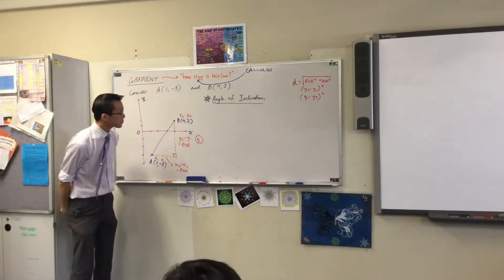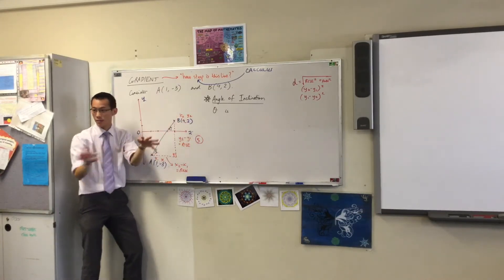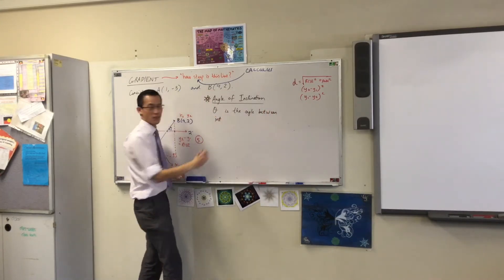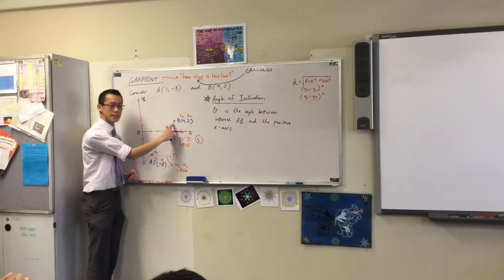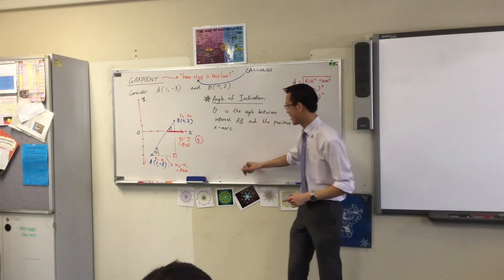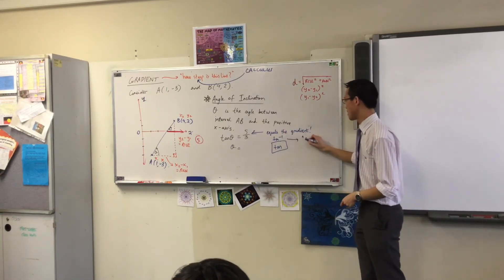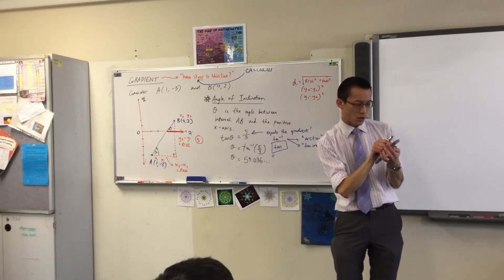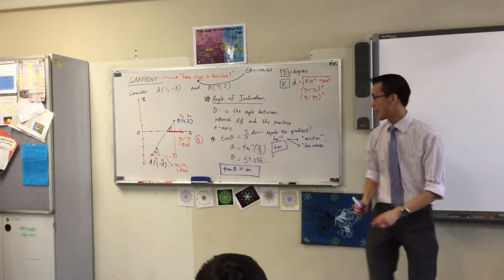Gradient (2 of 3: Angle of inclination)